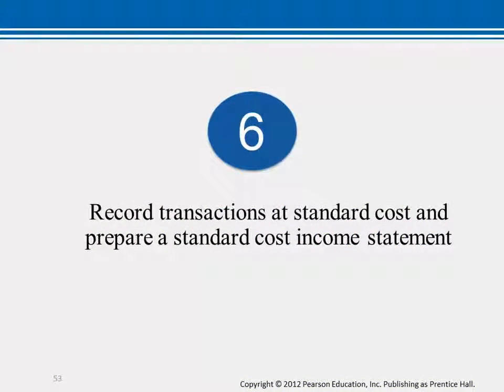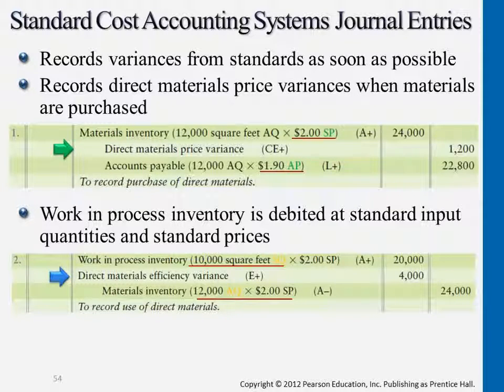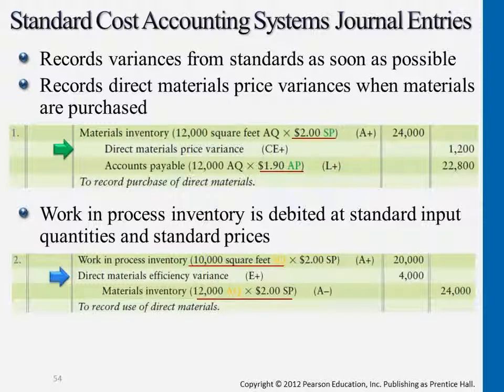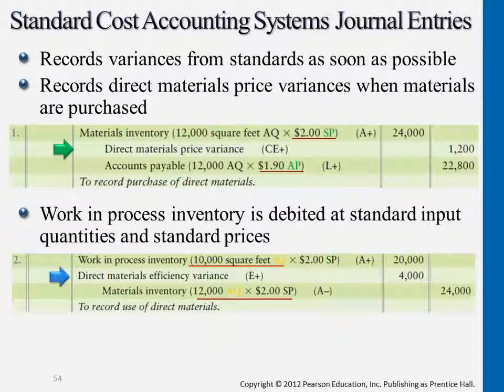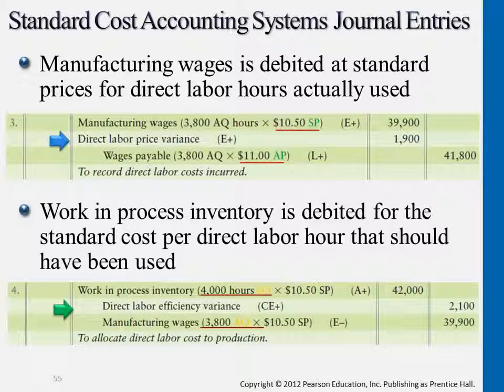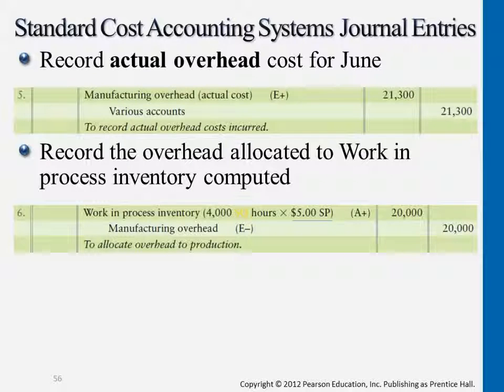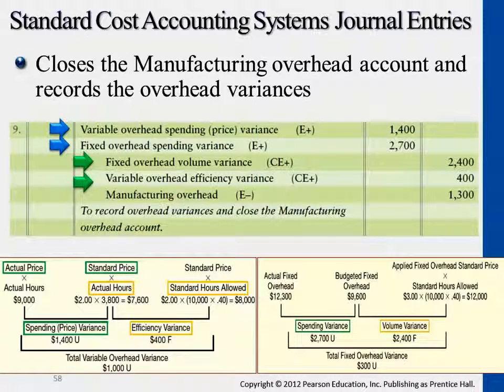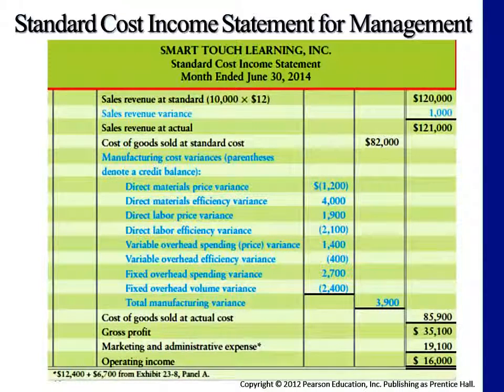Standard Cost Accounting Systems - Managerial Accounting